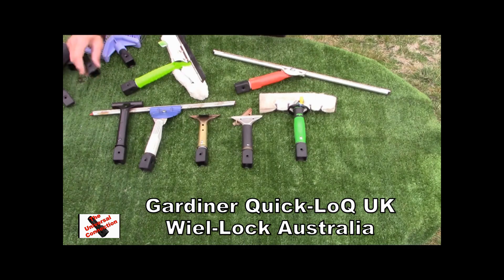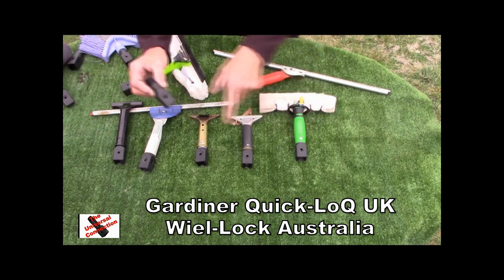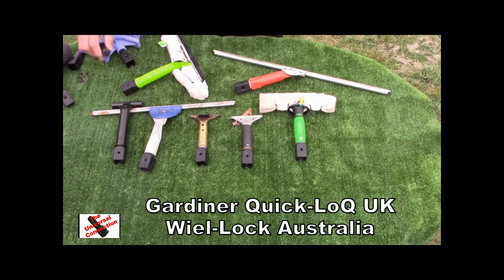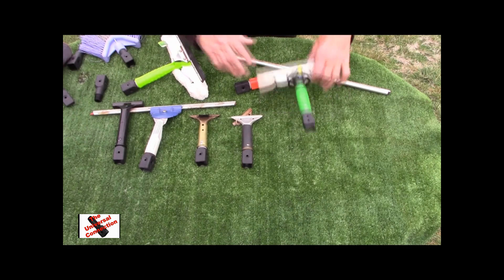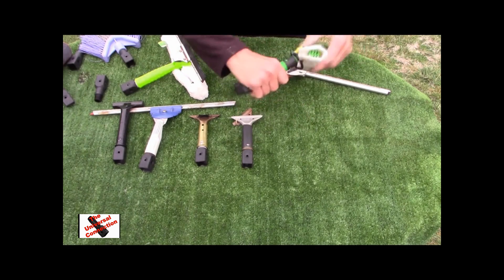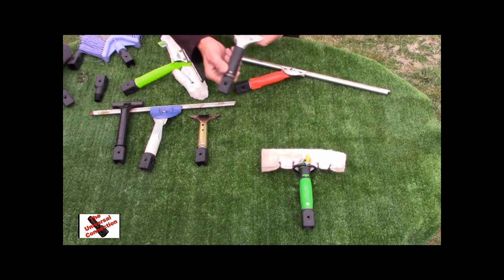UNIVERSAL CONNECTIONS GARDINER QUICK - LOQ UK and WIEL- LOC AUSTRALIA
So been doing YouTube videos on window cleaning for about 18 years with over 400 videos most Window Cleaning related.
First Off Do All the Videos.
For the Purposes of Helping Newbie Window Cleaners Starting Out.
Also have Videos for Window Cleaners that Like to Modify their Tools.
So, they Can Build From Someone Else’s Ideas to Make it Even Better.
To Make it Easier to Use There Cleaning Tools.
MAKE ALL CONNECTIONS INTERCHANGABLE ON A POLE.

Helping DIYs or people that just want to try some different, find different views of things too help improve your window cleaning skills.
Don’t understand please ask.
We encourage you to ask constructive questions if not to clear on how it works or done.
You would see in our videos many new ideas to make cleaning easier.